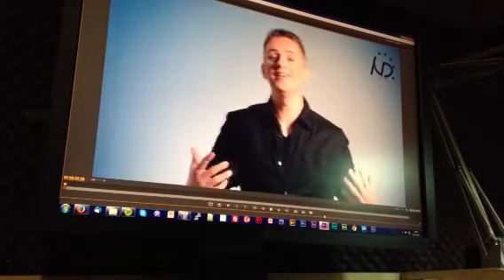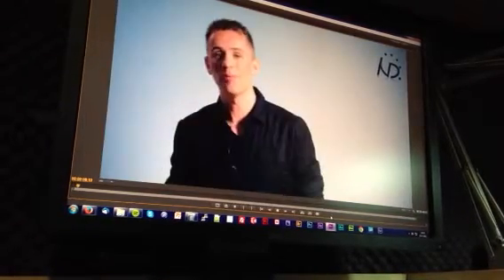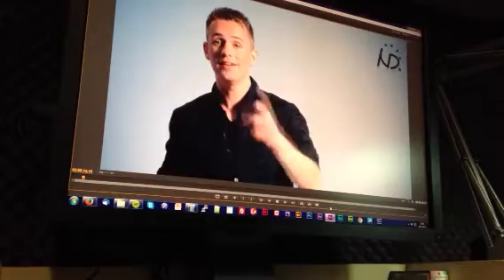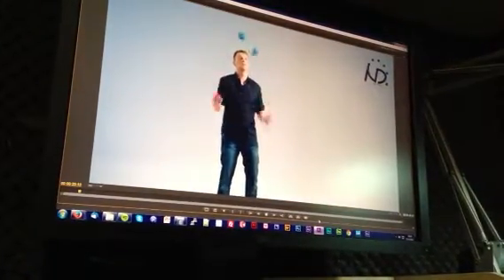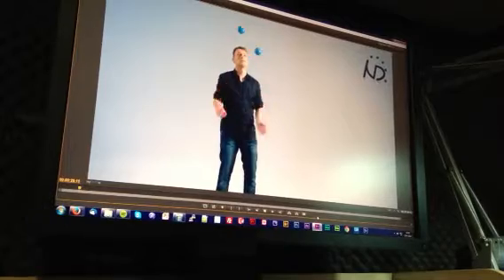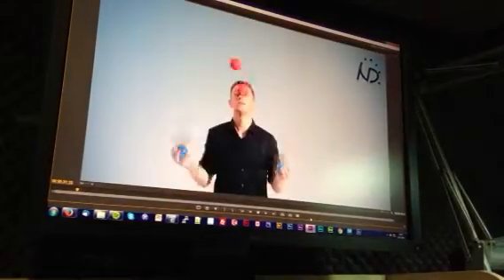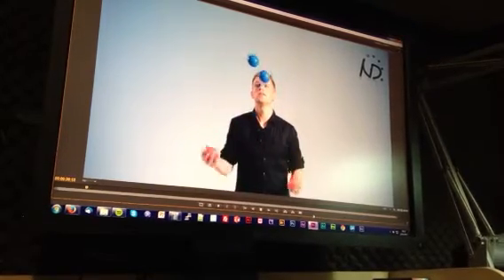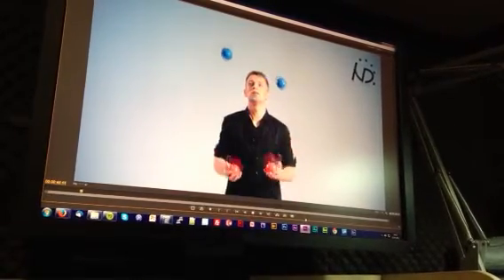New youtube series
My new Youtube series is getting there